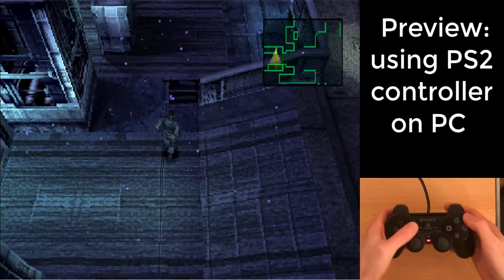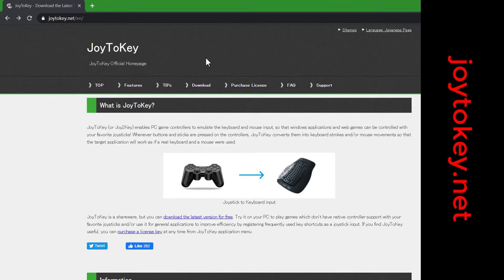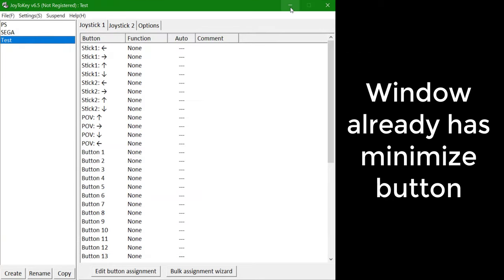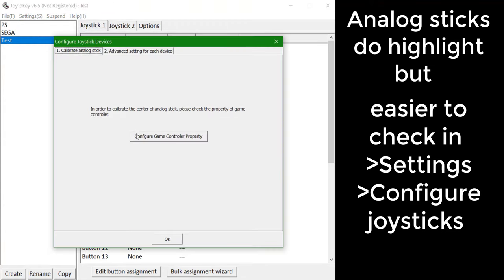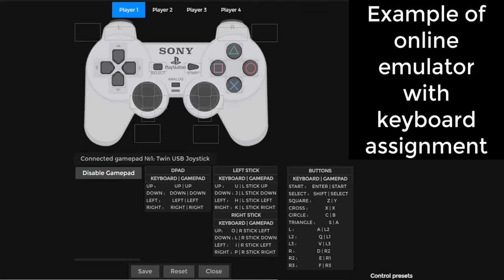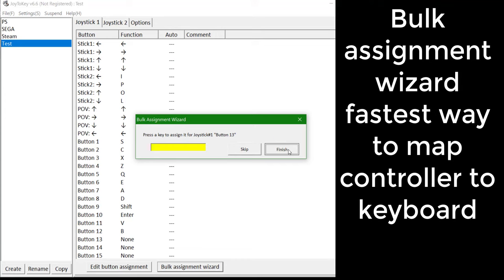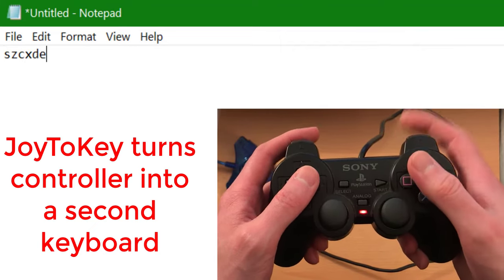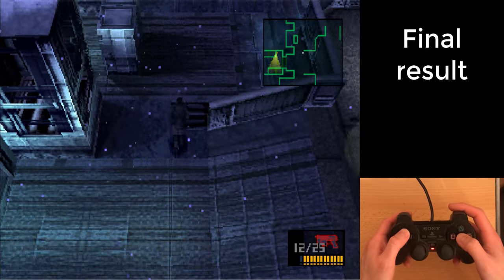How to use a PS2 controller for PC gaming - JoyToKey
Some emulators (especially online ones) don't recognise a PS2 controller as a plugged in gamepad, even with an appropriate adapter. An alternative I found works well, is to use a keyboard mapping software (JoyToKey) that allows you to use the controller as a second keyboard and play with it instead of the computer keyboard.